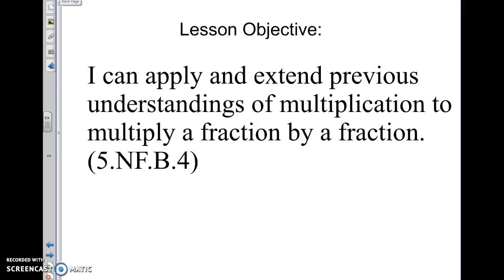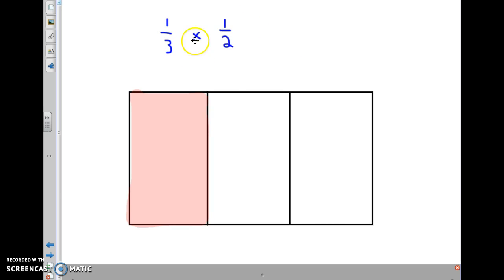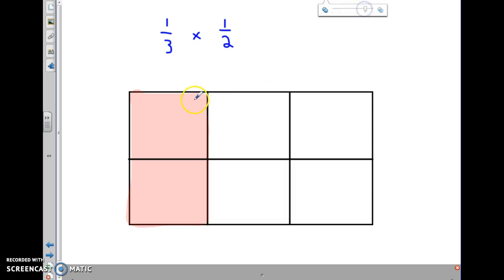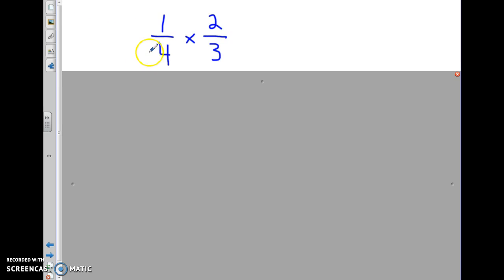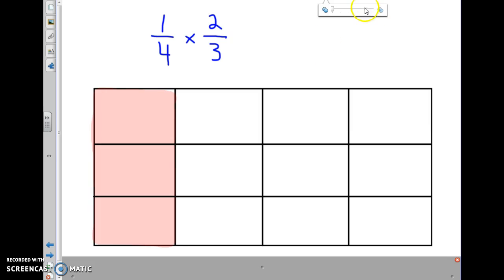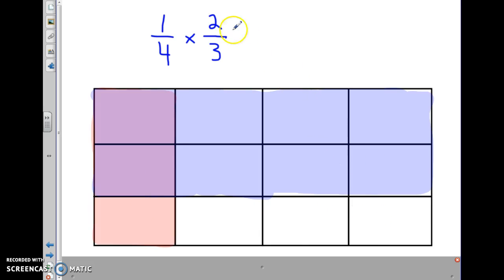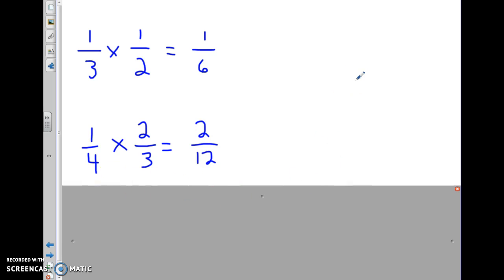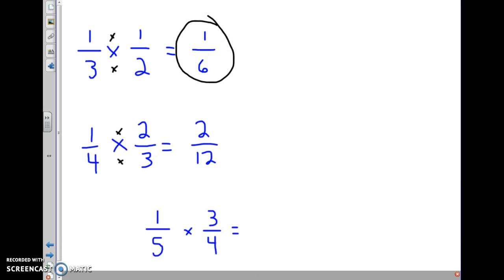multiplying fractions by fractions (5.NF.B.4)